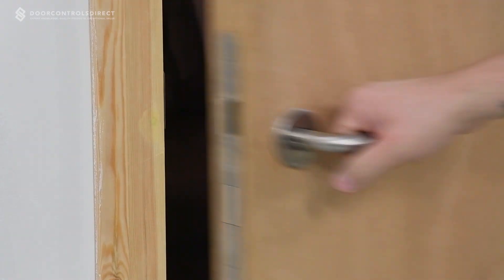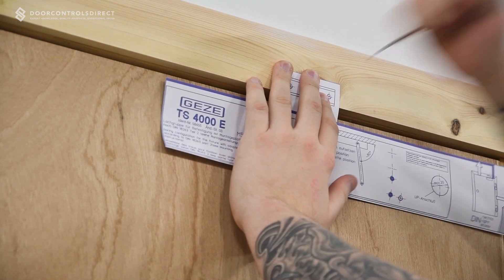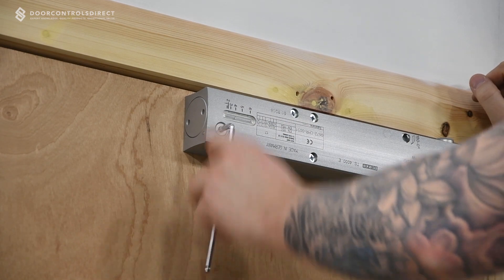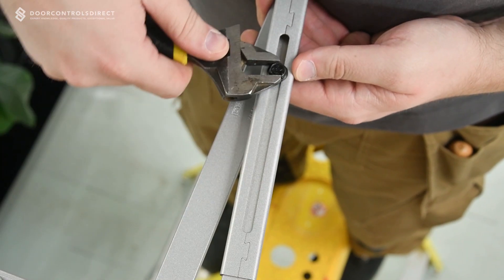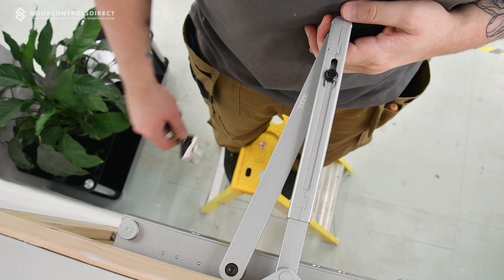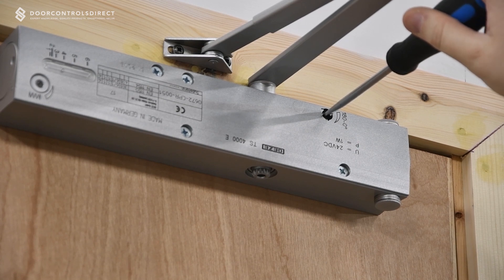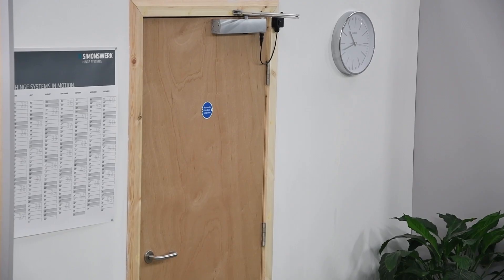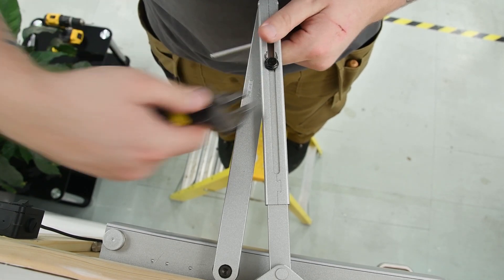How to Install the GEZE TS 4000 E Hold Open Electromagnetic Door Closer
Watch our new video demonstrating how to install the GEZE TS 4000 E Hold Open Electromagnetic Door Closer. Full product details including technical sheets, written installation instructions and DOP

The GEZE TS4 000 E Hold Open Electromagnetic Door Closer is a surface mounted rack and pinion door closer with electro-hydraulic hold-open device for single action right and left hand closing doors up to 1400mm wide.

TS 4000 E (24 V DC) overhead door closer, features an electric hold-open between 80° and 180° in accordance with EN 1155, is approved for use with left and right single-action doors with a door leaf width up to 1400 mm and for mounting on fire and smoke protection doors.

In the event of a fire alarm activation or power failure, the GEZE TS 4000 E hold-open mechanism is deactivated and the door closes securely, just like a manual door closer. The variable Power Size EN 1-6 closing force to EN 1154, with optical size indicator, and the thermoconstant closing speed can be conveniently and easily adjusted from the front; the latching action is adjusted by means of the link arm.

For single-action doors, leaf width up to 1400 mm
Adjustable Power Size EN 1-6
Suitable for doors up to 120kg
Compatible with left-hand and right-hand doors without the need for conversion
24V DC 45mA operating voltage – Low Power Consumption
For fire protection doors (door closers with mounting plate)
120 minute fire rating
Suitable for Pull Side (Fig 1) Mounting
Transom Mounted (Fig 61) available upon request.
Other Finishes are also available upon request.

Chapters:
0:00 Box Contents and Introduction
0:32 Full health check of the door
0:43 Mark the template on the door
0:58 Secure closer body
1:08 Adjust power size
1:21 Latch action
1:51 Non latch action
2:05 Closing speed adjustment
2:20 Test installation
2:30 Junction box
2:48 Check door holds open
3:00 Regular maintenance checks